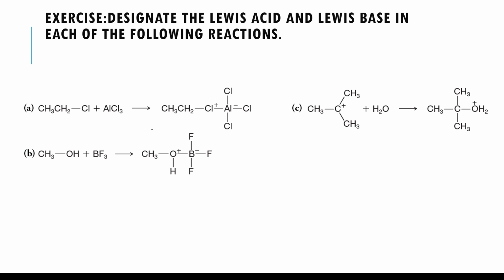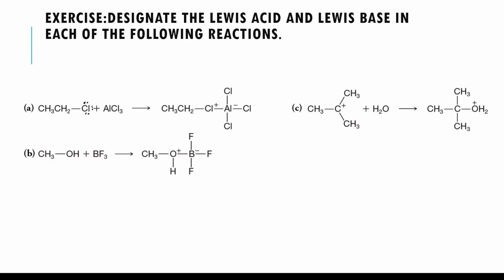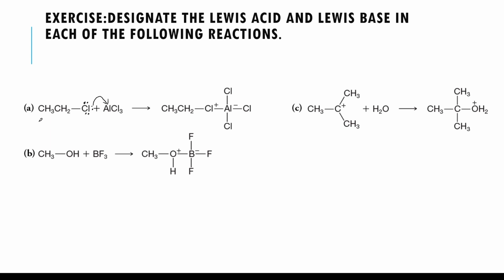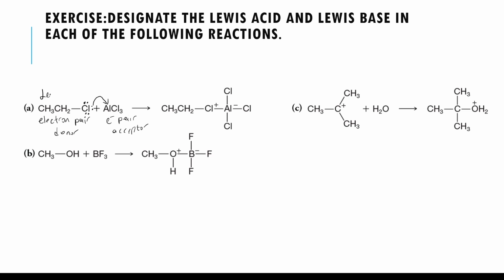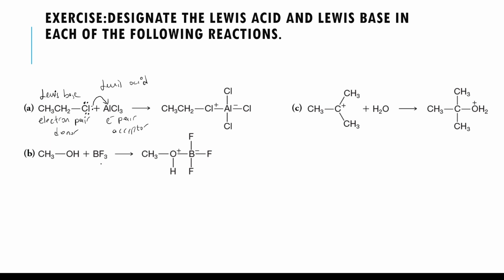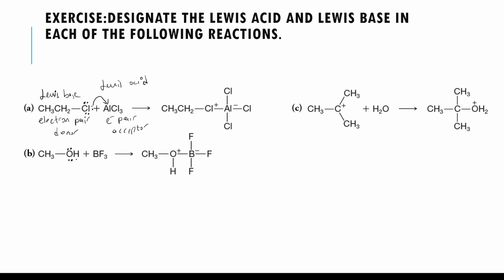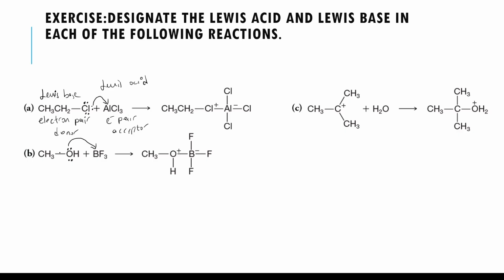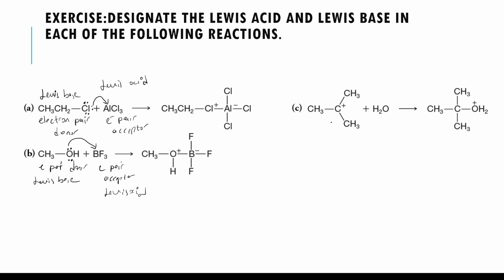Organic Chemistry Tutorial - Lewis Acids and Bases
Organic Chemistry Tutorial - Identifying Lewis Acids and Bases in a Reaction and Writing the Reaction Mechanism Using Curved Arrows